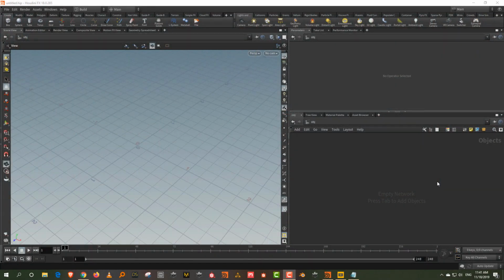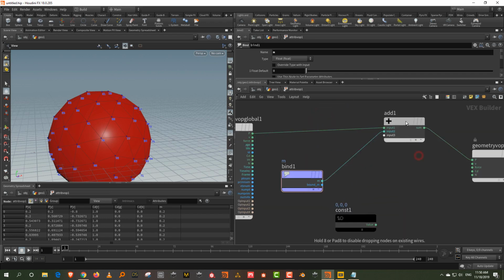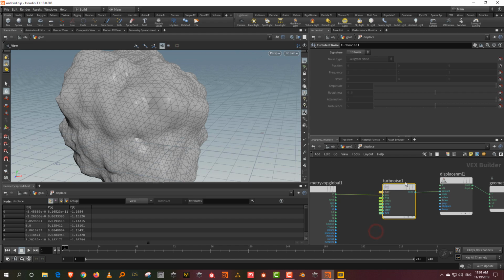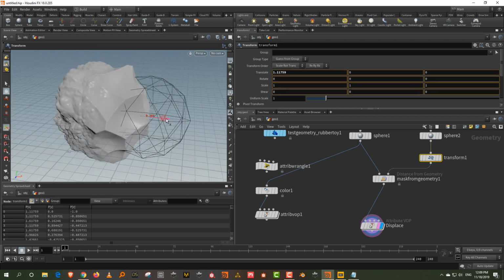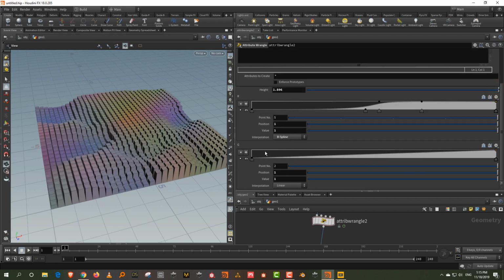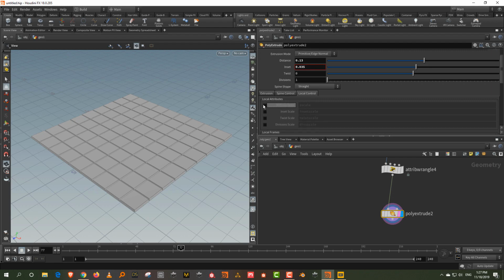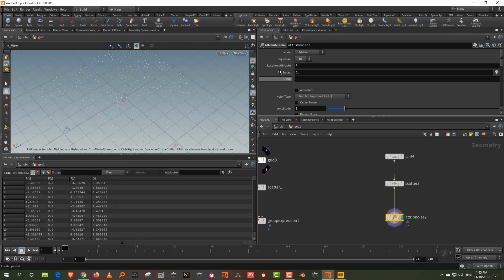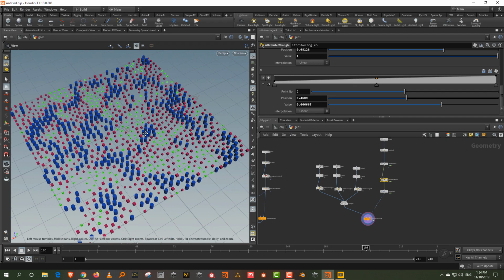intro to houdini 18 part 4 vops, vex and ramps 1080p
author:Rohan Dalvi